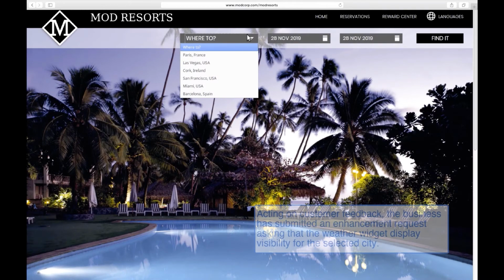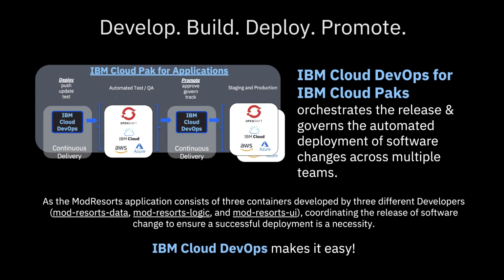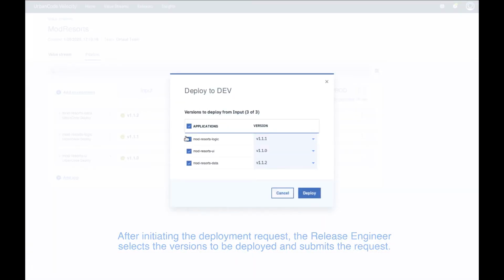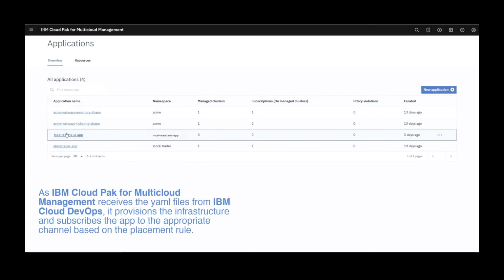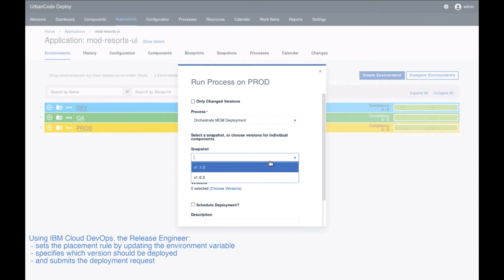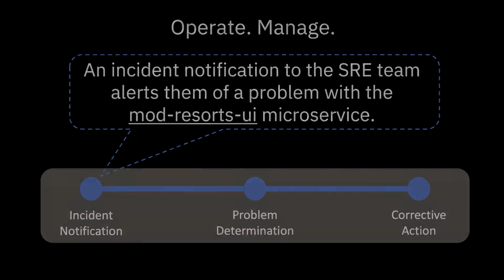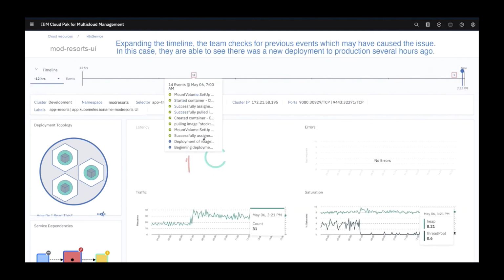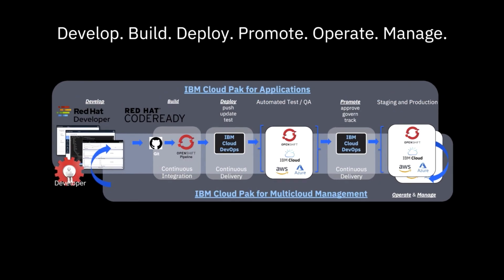IBM DevOps with IBM Cloud Paks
Demo on how modern Cloud Native teams can use IBM DevOps for modernizing their applications in conjunction with Cloud Pak for Applications and Cloud Pak for Multi Cloud Management.

It also contains a demo on how a Site Reliability Engineer (SRE) use IBM DevOps to figure out what caused a performance issue in a application